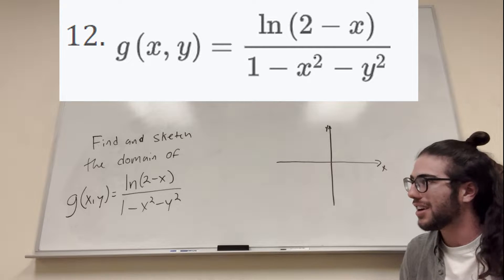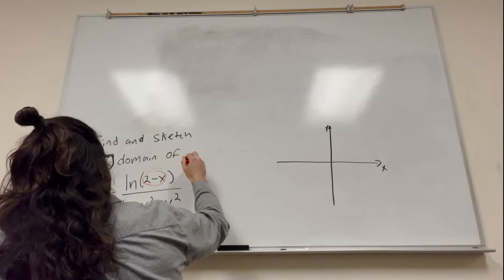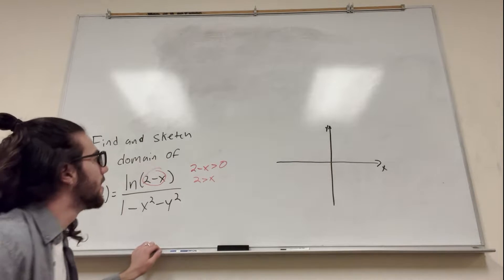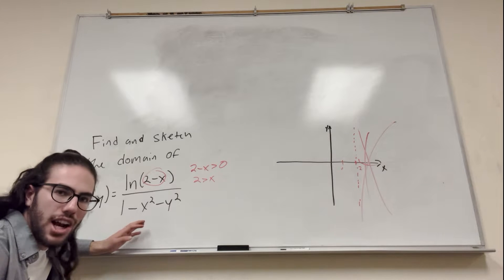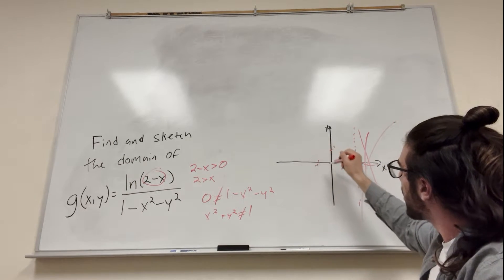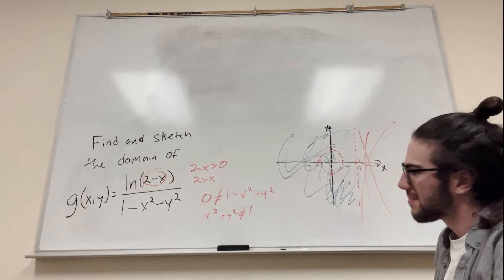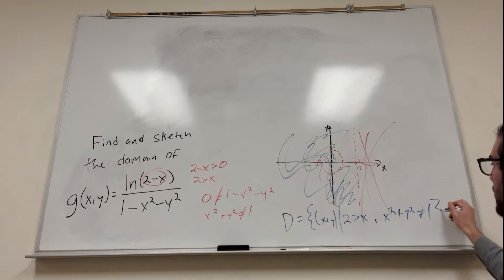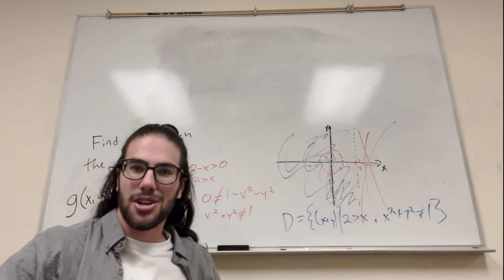Find and sketch the domain of the function - Problem 14.1.12 Cengage Calculus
Cengage Calculus, 9th Edition Chapter 14: Partial Derivatives, 14.1 Functions of Several Variables, problem 12, 7, 8, 9, 10, 11, 12, 13, 14, 15, and 16 Find and sketch the domain of the function.